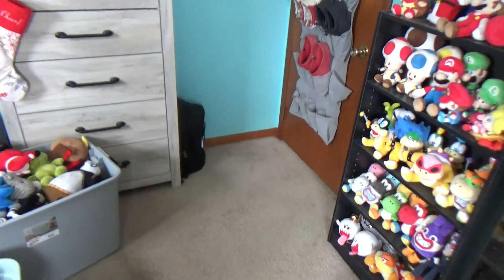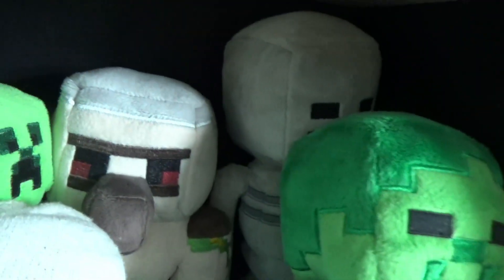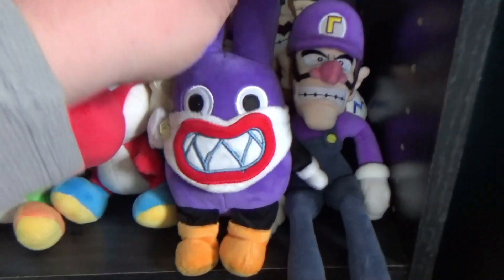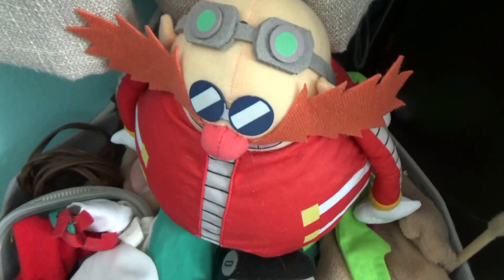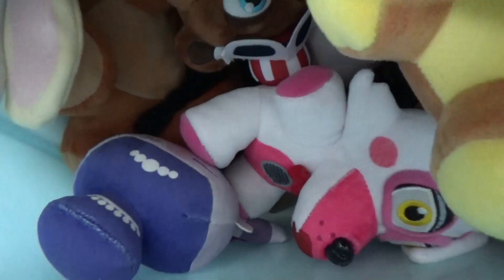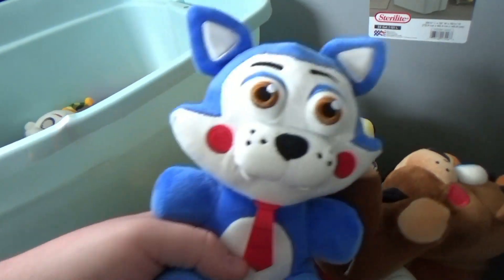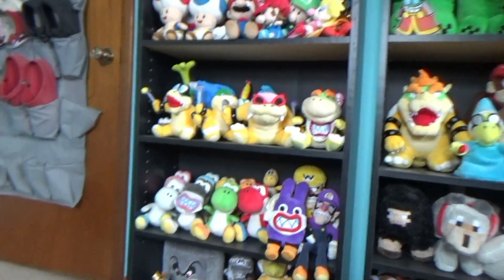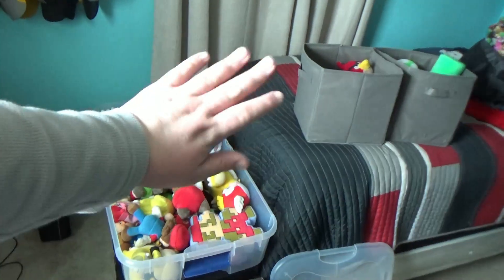LMB Plush Collection 2024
[Showing My Plush Collection of 2024]

My Discord Name: LegoMarioBros #1574